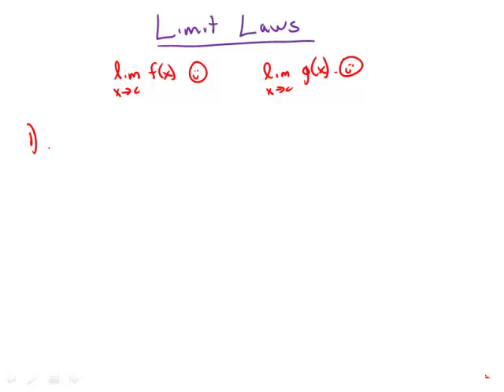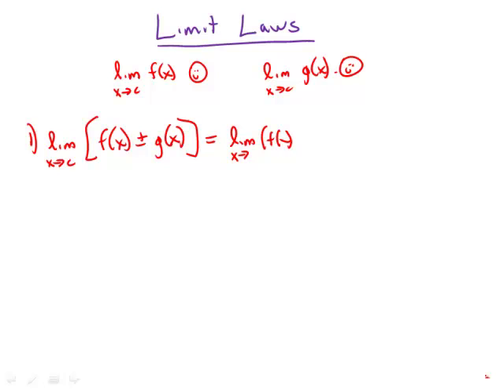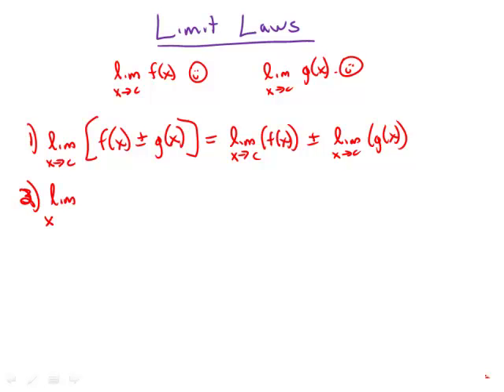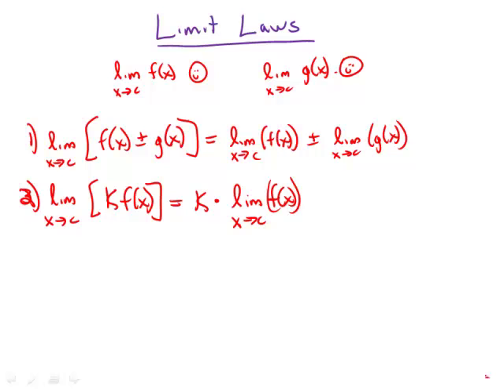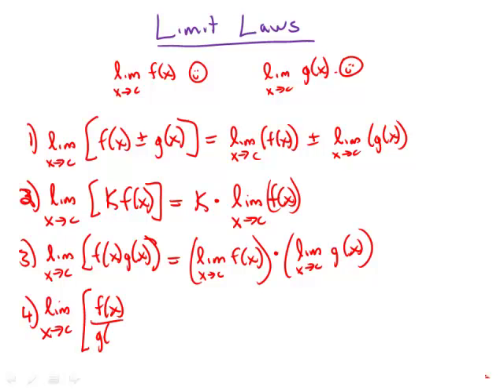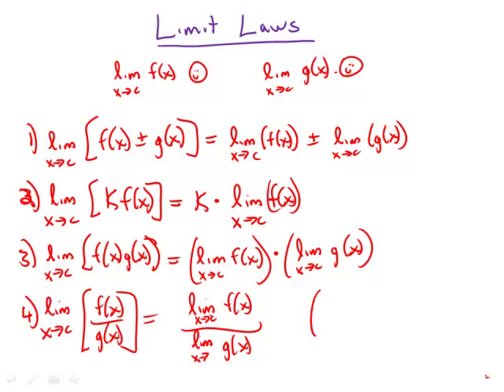Calculus: Limit Laws